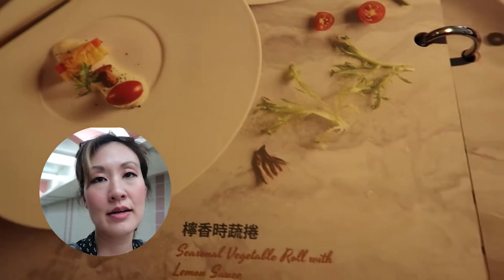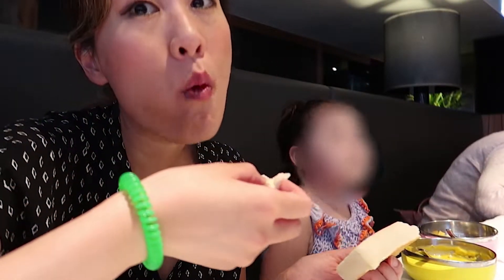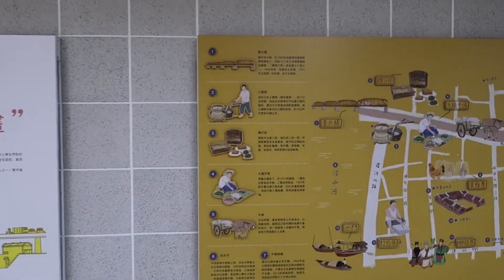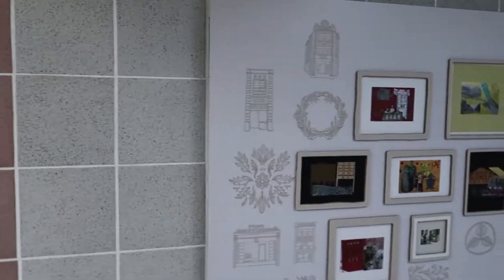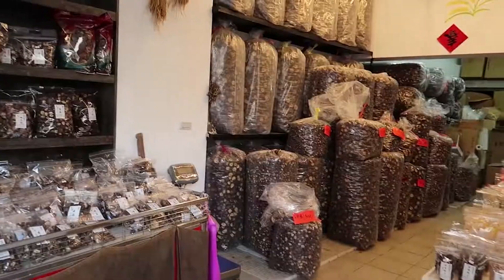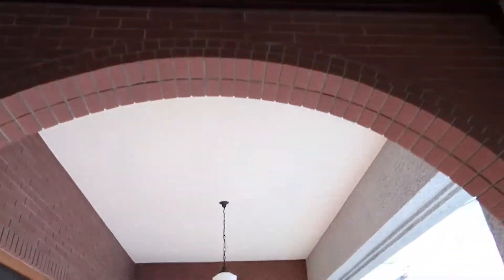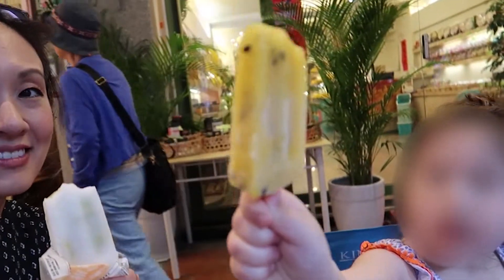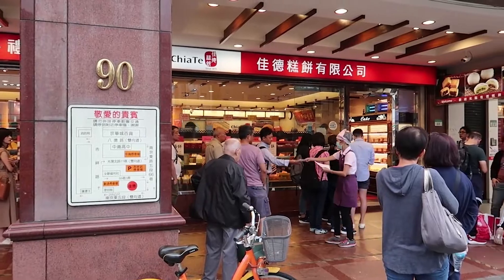ALL ABOUT TAIWAN: DIHUA STREET | April Chu Travel Vlog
On the final day of our Taiwan trip last year, we went to Dihua Street, a historical neighborhood where tradition meets innovation. Known for its boutique shops and gourmet markets, there is a little bit of something for everyone. We sampled some delicious dried fruit and marveled at the unique architecture. Cheers!